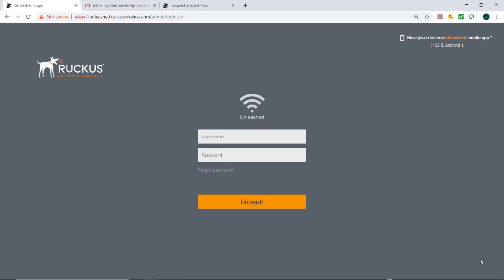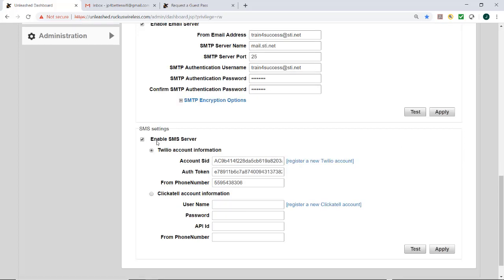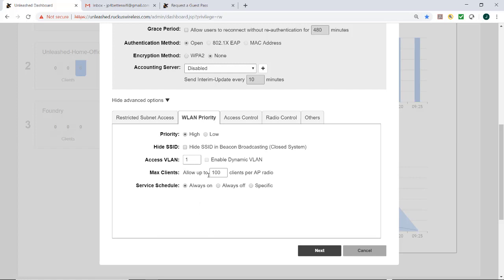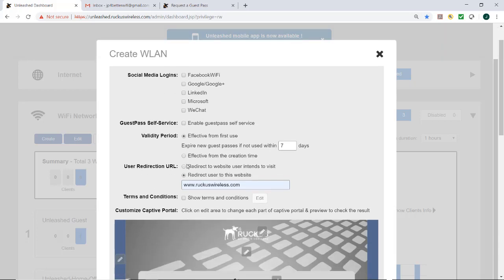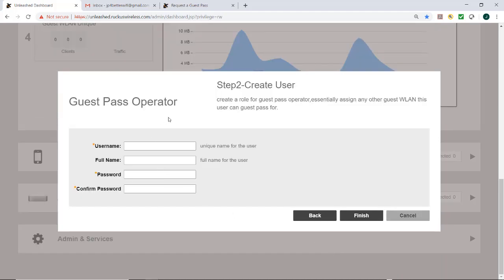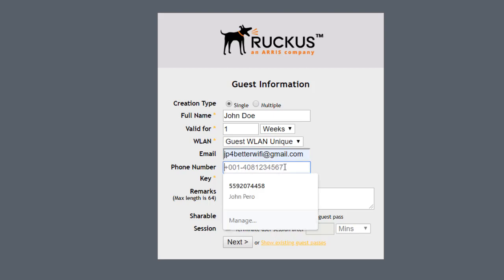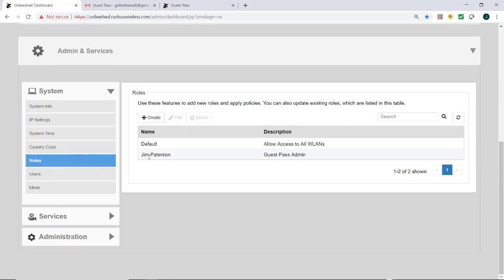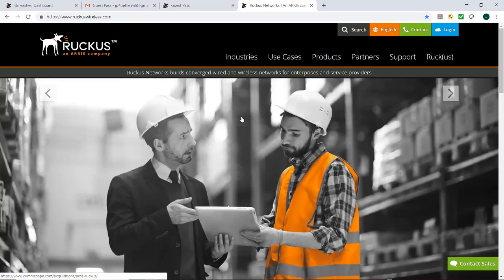Configuring Guest Access WLANs with a Unique Password using Ruckus Unleashed UI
This video demonstrates how to configure a guest access WLAN with a shared password using the Ruckus Unleashed Mobile App. (Release 200.7)